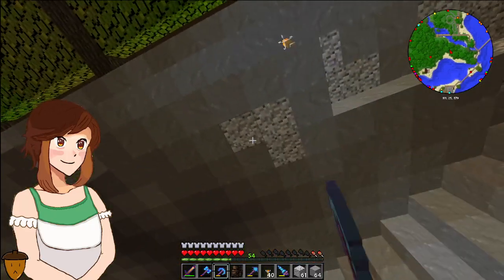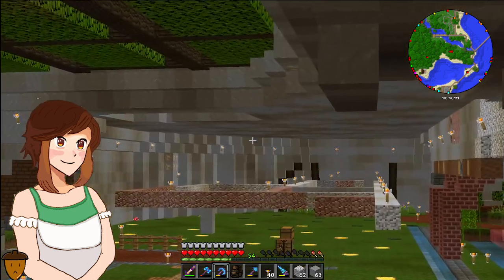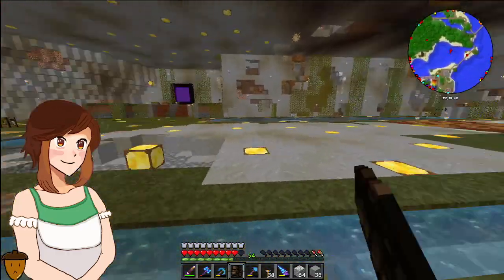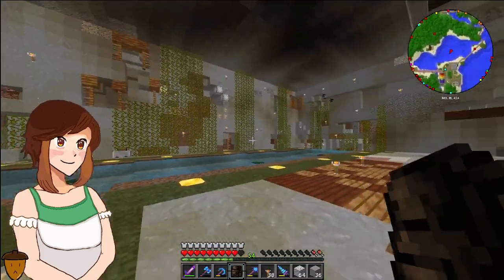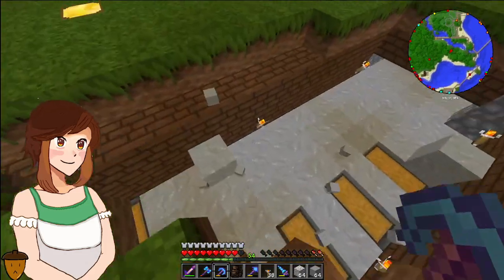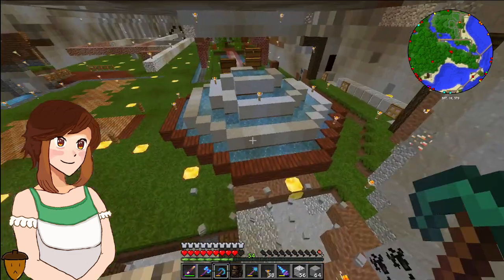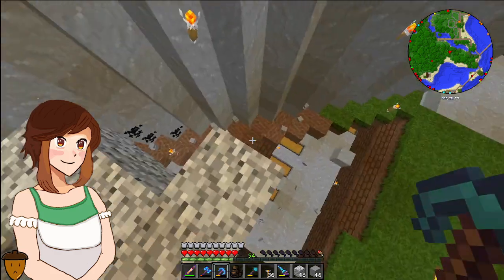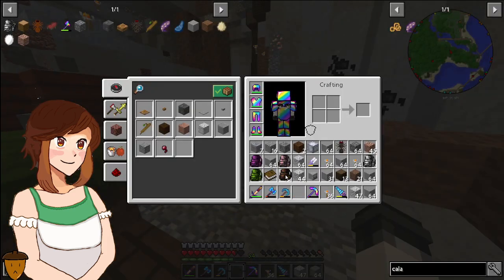Minecraft - Jungle Paradise Golden Age - Episode 998 : More Work To Be Done!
Hello and Welcome to my Minecraft - Jungle Paradise Golden Age a Modded Survival Let's Play Series in Today's Episode We Work on The Build in The Deep Lush Caves

(Info: Minecraft Jungle Paradise Golden Age is a Long Running Modded Survival Let's Play Started in 2021 January By Tenko Aka TenkoBerry and Has Been Continued To The Present Day, It Has Went Through Many Struggles Like Back Ups, Corruption and Much More But It Has Continued On Valiantly, This is Counted as Season 6 Of The Original Minecraft JP Modded Let's Play Series Back in 2020 and Season 5 Being JP Redwood a Series That Abruptly Ended Due to a Bug With a Mod That I Would Later Find Out What Caused It, The Goal For Jungle Paradise is Preserve The Jungle But Still Expand The World and Base That Is What We Have Been Doing For Over 950+ Episodes Since the Beginning Of The Series So, So Long Ago Now.)

(Game: Minecraft 1.12.2 Modded Survival

(Tenko Aka TenkoBerry Uses Any Pronouns 👍

 ・。.・゜✭ BBWC Link Tenko's sister channel and Twitch  .・。.・゜✭

Blueberry Wolfcub a Minecraft Role-player and Also Plays Games on her Channel/Twitch Check her out :